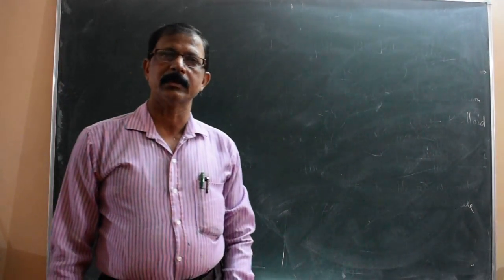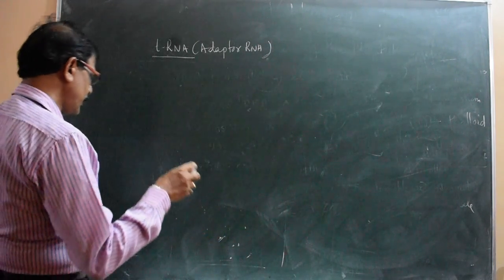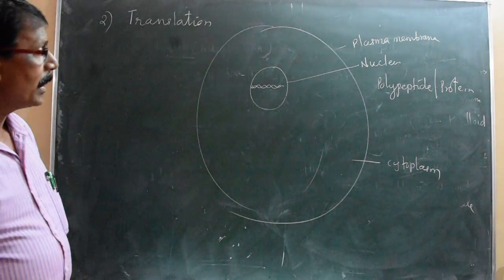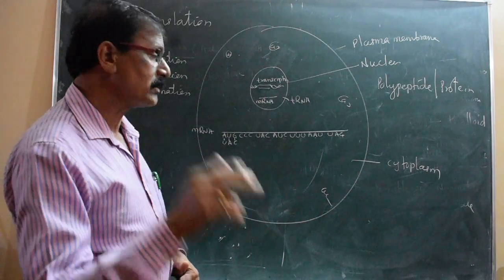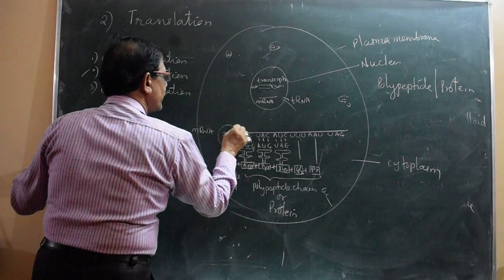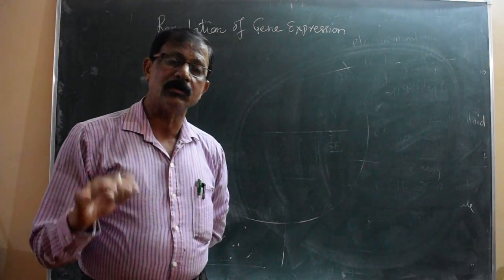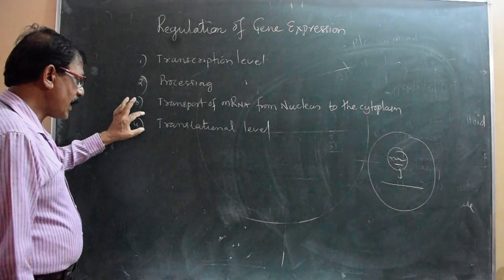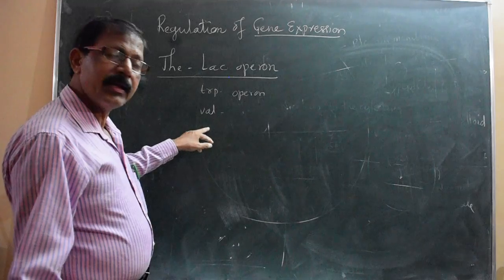MOLECULAR BASIS OF INHERITANCE 9